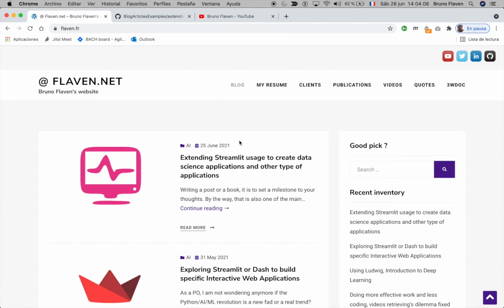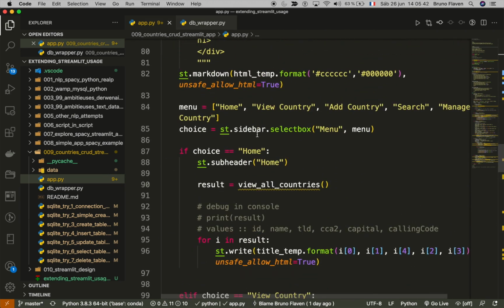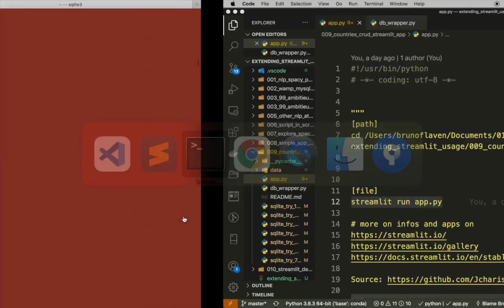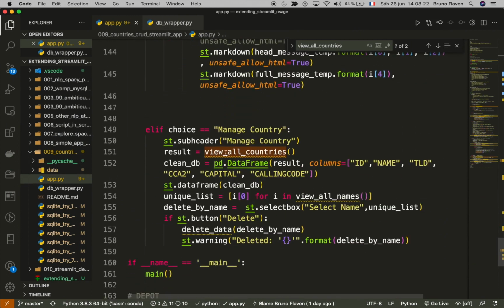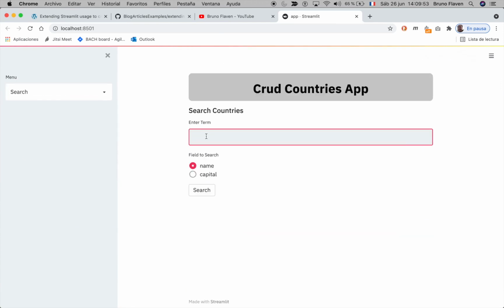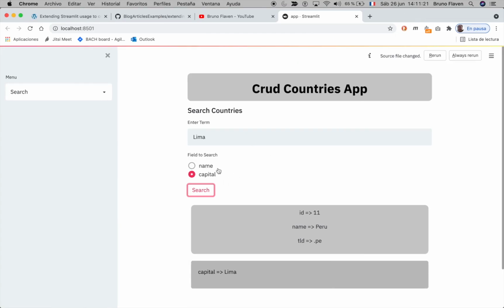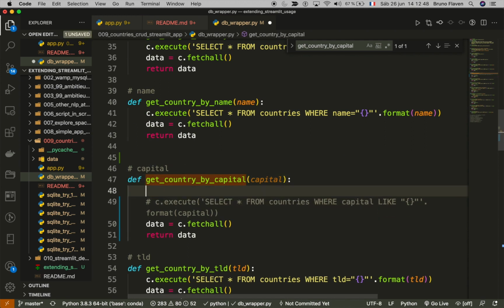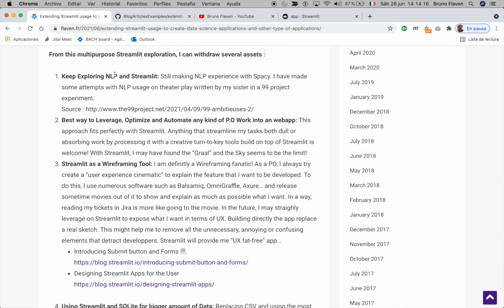Part 2 Extending Streamlit Usage - Create a CRUD countries manager with Streamlit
Create a CRUD countries manager  with Streamlit so this usecase give the main concepts  to create a CRUD web application  for any kind of content.

Find the article on my blog @ "Extending Streamlit usage to create data science applications and other type of applications"

Extending Streamlit Usage

"Extending Streamlit usage to
create data science applications
and other type of applications"

Flaven.fr June 2021